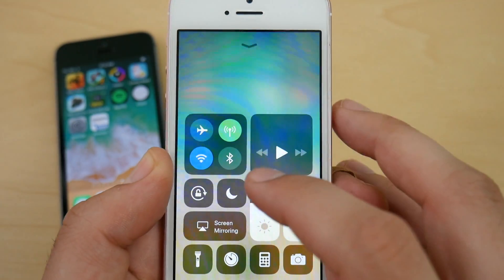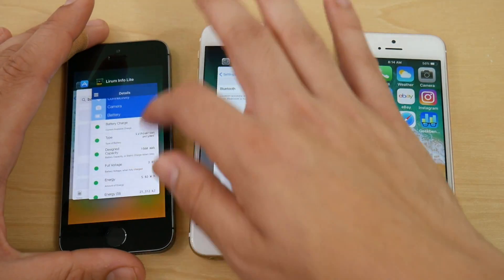iPhone 5S vs iPhone 6 vs iPhone SE iOS 11! (Beta 1)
iPhone 5S vs iPhone 6 vs iPhone SE iOS 11 Beta 1 - Have you tried out the iOS 11 on you iPhone yet? In this video I share with you a boot up test, multitasking test, speed test, geek bench test, and battery life test and discussions of iOS 11 on the iPhone 5S, iPhone 6, and the iPhone SE. This video was shot with the intentions of helping you to see the performance differences between each of these phones on the latest iOS and also to help you decide if you want to update. Any questions, comments, concerns, questions, feedback, please leave it down below.

IPHONE 5S
IPHONE 6
IPHONE SE

MUSIC IN THE MIDDLE OF THE VIDEO:

Song: Zoom

Artist: Vibe Tracks